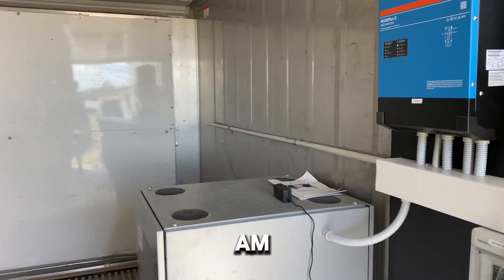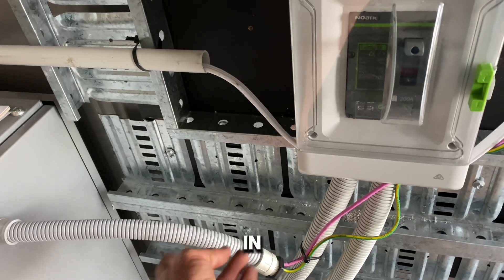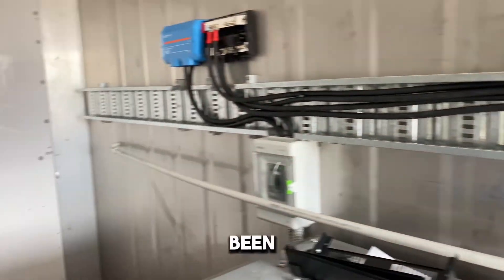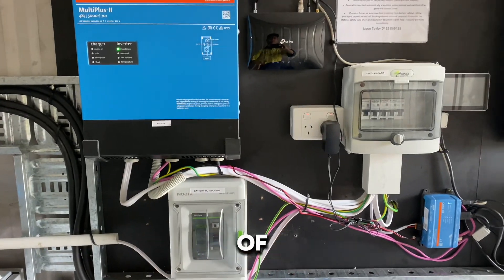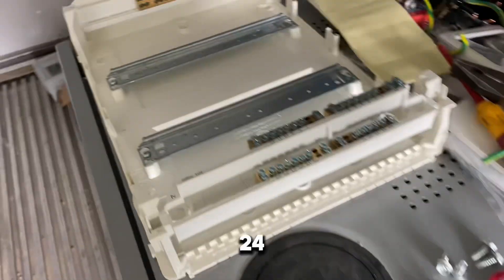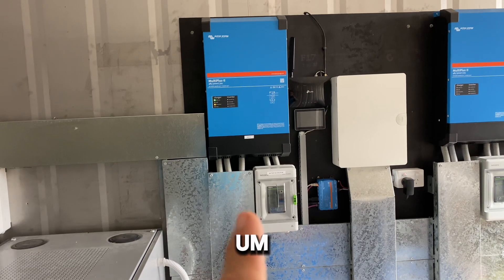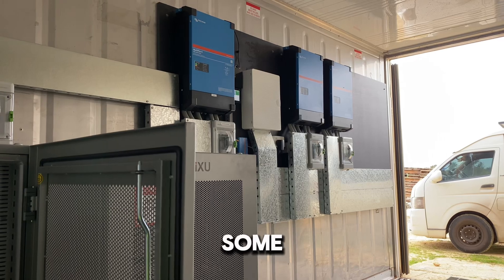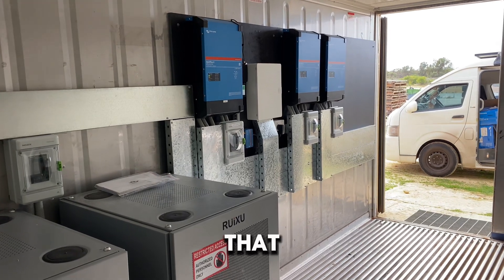Victron three phase Off Grid build with Multiplus 2 and Ruixu battery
I thoroughly enjoyed this build, this was an existing single phase site that I have changed to a three phase site. A link to some Victron notes that are essential reading are below. As always please engage a licensed electrician to do any electrical work.